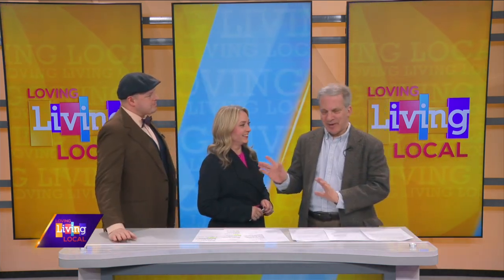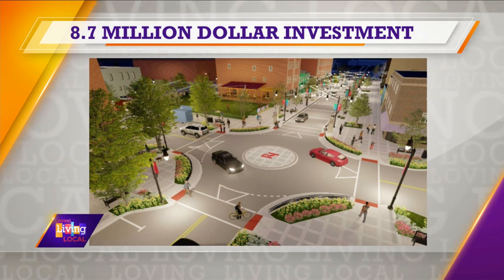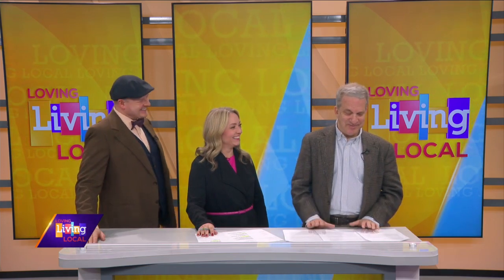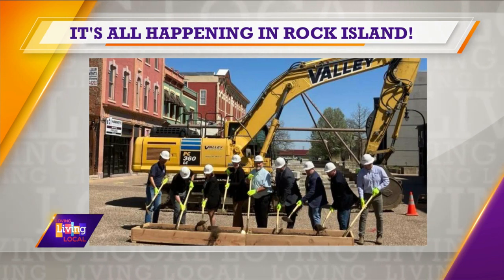Revitalizing Downtown Rock Island | Jonathan Turner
The City of Rock Island is making some big changes downtown.  The city broke ground this week on a long planned planned 8.7 million dollar revitalization plan.  Part of the plan will include two major public mural projects and here to tell us more about this is our own Arts and Culture Expert, Jonathan Turner.